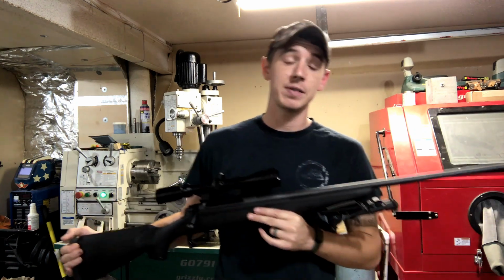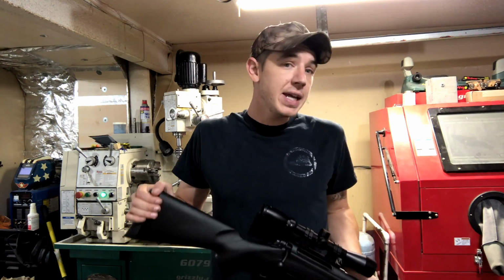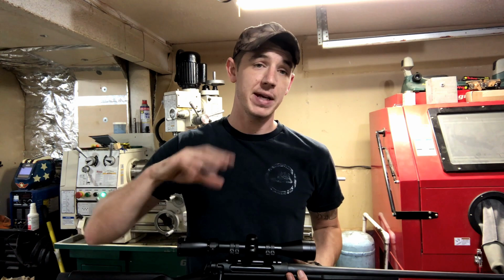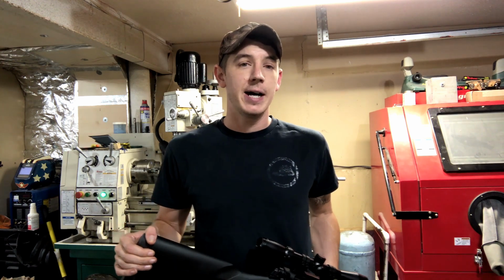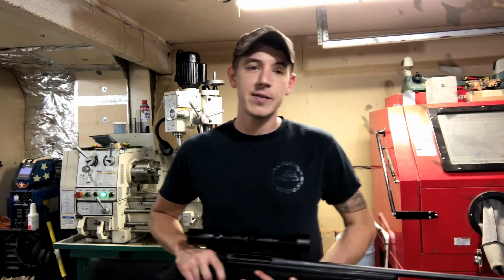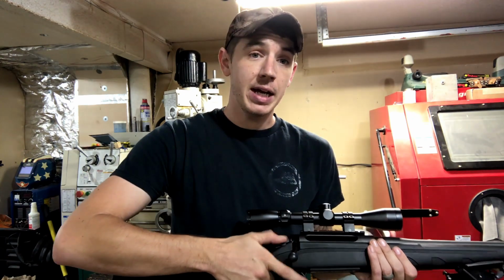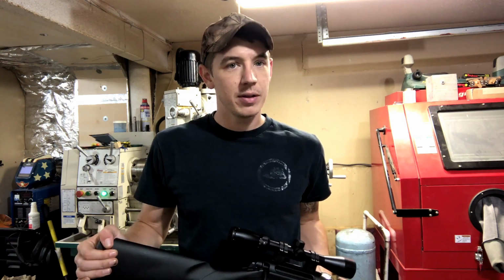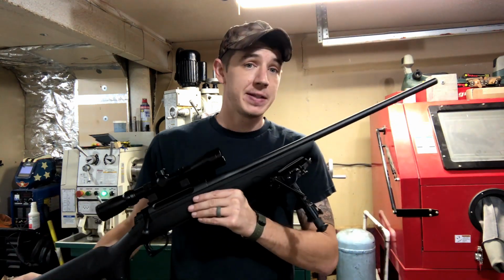What am I thinkin!? Remington 770 Part 1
This is part one of our series "Accurizing the 770". This is an overview and a little history about this economical firearm!